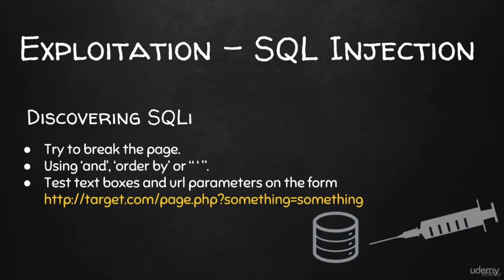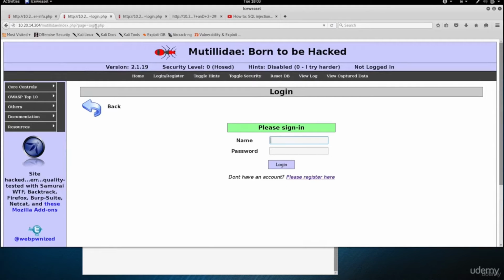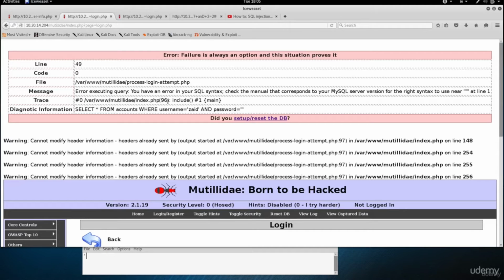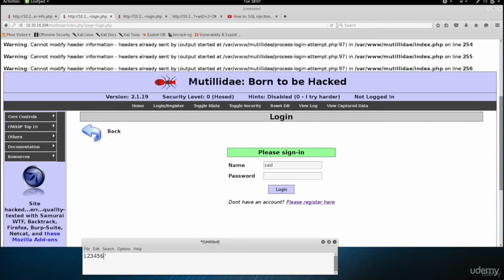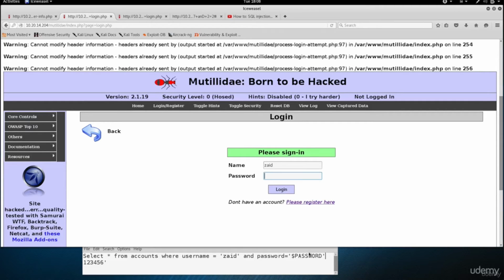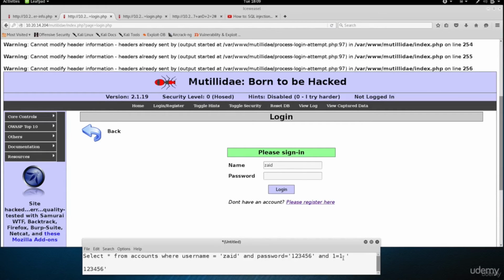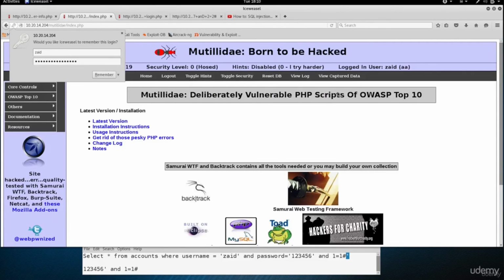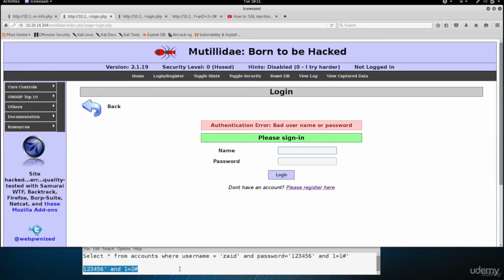1. Discovering SQL Injections In POST